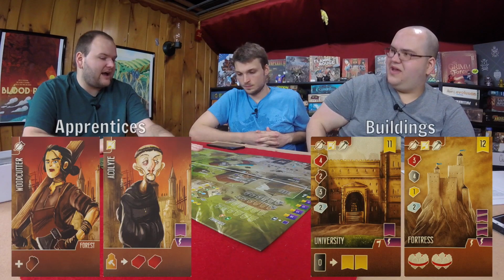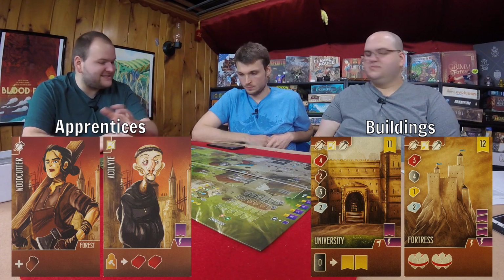Architects of the West Kingdom Review -- The Value of Virtue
In this Architects of the West Kingdom review, we break down the expertly designed worker-placement game from Garphill Games and Renegade Game Studios. With a virtue track that encourages multiple play-styles, this is one we can't wait to play again.

Architects of the West Kingdom
Designed by: Shem Phillips & S J Macdonald
Published by: Renegade Game Studios & Garphill Games